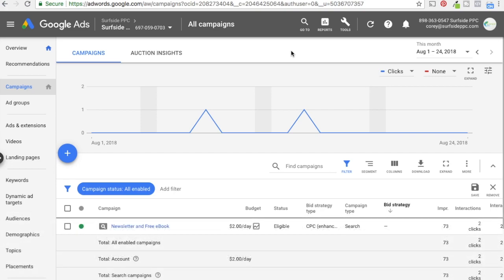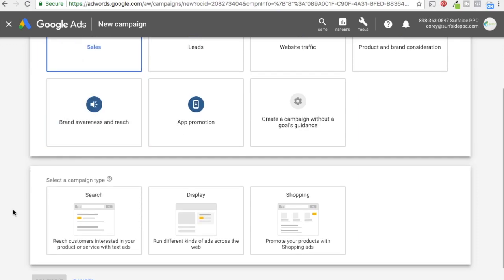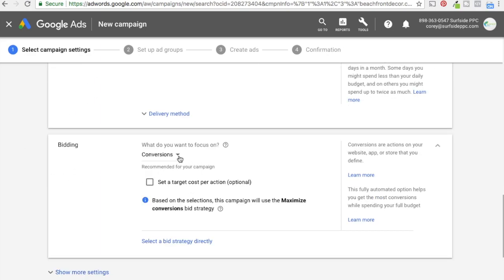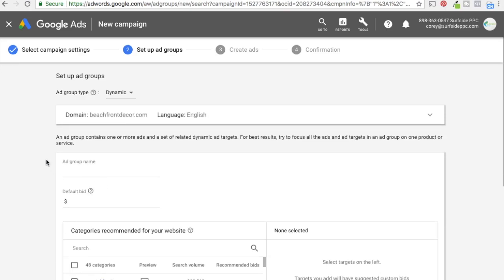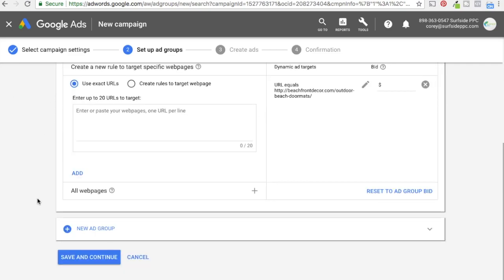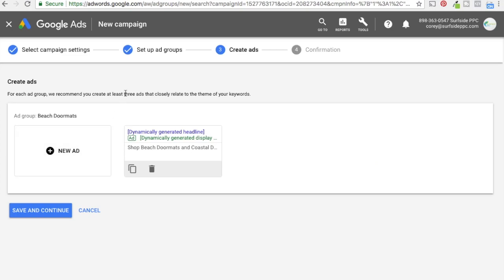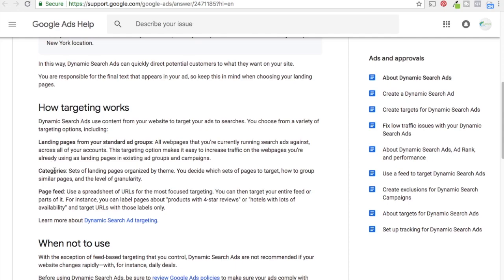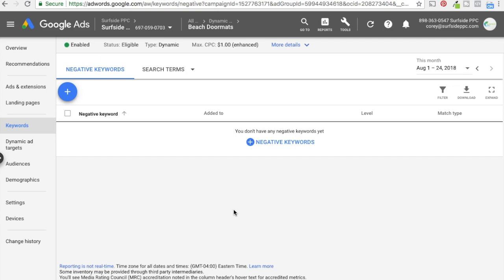What Are Dynamic Search Ads Campaigns? Dynamic Search Campaigns in Google Ads and Bing Ads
What are dynamic search ads campaigns in Google AdWords and Bing Ads? Check out our Google AdWords dynamic search ads tutorial, tips, and strategies with ideas for Bing Ads as well. Whether you want to understand how dynamic ads work or how to create dynamic search ads, our video will explain it to you.

Dynamic Search Ads Explained

The easiest way to find customers without having to target keywords in Google and Bing Ads search is with dynamic search ads. If you have a website with a ton of different pages, categories, products, and more, then you can let Google AdWords or Bing Ads do the work for you. There are thousands of keywords that might be relevant for your business and dynamic search ads will find them and help you optimize your campaigns.

Without Dynamic Search Ads, even strongly research and optimized Google Ads accounts with many keywords can miss relevant searches. You want ads immediately when you add new products or pages to your website. You don't want to wait at all for customers to see your ads, visit your landing pages, and buy your products. This video explains how Dynamic Search Ads work, and how they might benefit you.

How Dynamic Search Ads Show? When Do Dynamic Search Ads Show?

When someone searches on Google with terms closely related to the titles and frequently used phrases on your website, Google Ads and Bing Ads will use these titles and key phrases to select the most relevant landing page and generate a clear, relevant and targeted headline for your ad.

For our example, we give you an example with beach themed doormats. When customers are searching for these types of products, Google and Bing will pull the top keywords from that page and use it for ad targeting.

In this way, Dynamic Search Ads can quickly direct potential customers to what they want on your site. You are responsible for the final text that appears in your ad, so keep this in mind when choosing your landing pages.

How Do You Create Dynamic Search Ads?

In Google AdWords and Bing Ads, you can create dynamic search ads when you set-up a search campaign. Rather than creating Ad Groups that target your keyword list, you can set-up targeting by using key webpages or categories that Google and Bing pull from your website. Once you have targeting set-up, your ads will be created automatically. The only thing you need to set-up is a description for your ad and Google and Bing will pull data for the rest including the headline, 2nd headline, display url, and final url as your landing page.

How Dynamic Ad Targeting Works in Google and Bing?

Dynamic search ads are created because Google and Bing will pull content, keywords, key phrases, and more from your website. That data is all used to target your search ads when you run PPC Advertising campaigns. Some of the targeting options are below.

Landing pages from your standard ad groups: All webpages that you’re currently running search ads against, across all of your accounts. This targeting option makes it easy to increase traffic on the webpages you’re already using as landing pages in existing ad groups and campaigns.

Categories: Sets of landing pages organized by theme. You decide which sets of pages to target, how to group similar pages, and the level of granularity.

Page feed: Use a spreadsheet of URLs for the most focused targeting. You can then target your entire feed or parts of it. For instance, you can label pages about "beach doormats" or "top-rated products” and target URLs with those labels only.